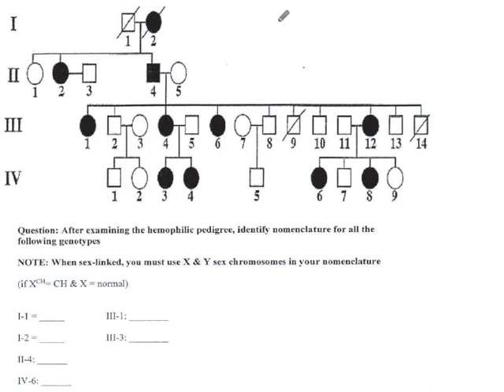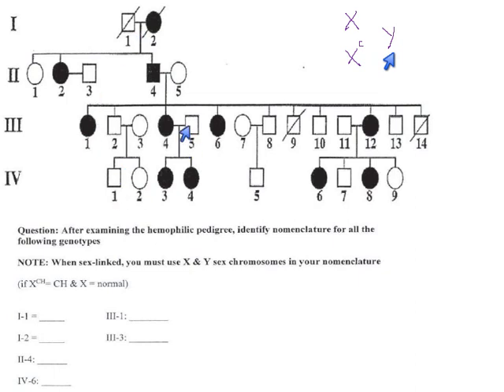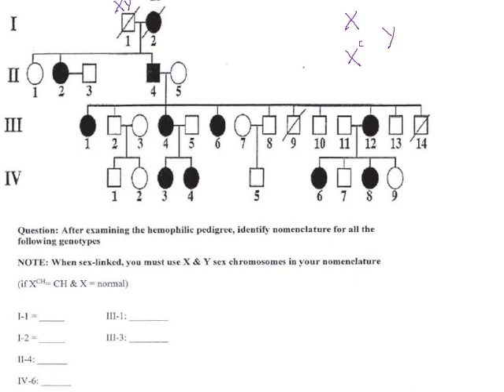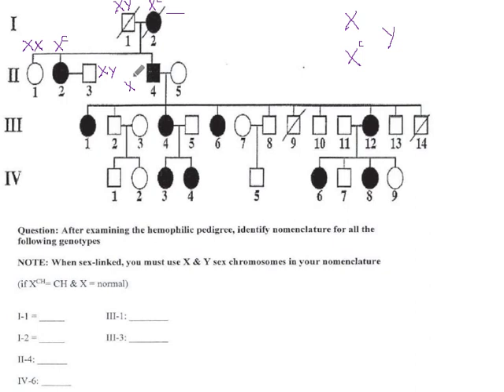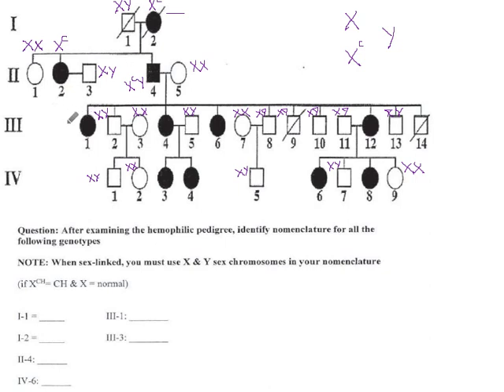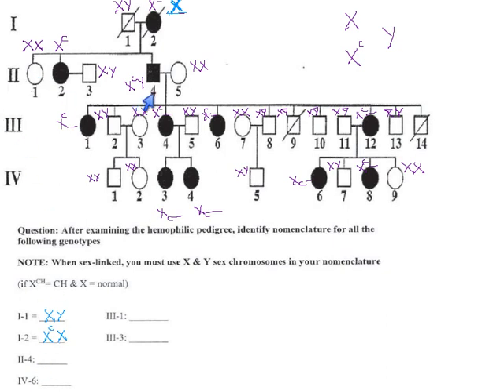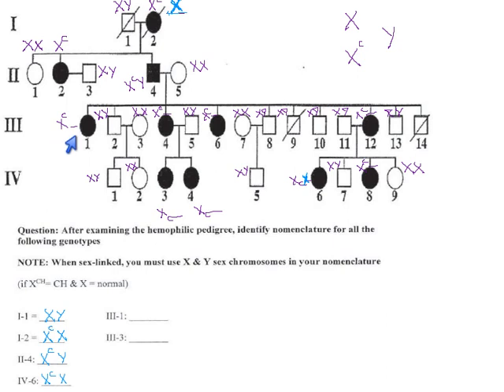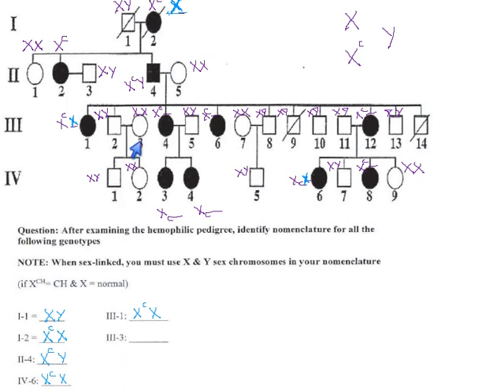73 - Sex-Linked Pedigree - Hypertrichosis (p58)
A pedigree for congenital hypertrichosis.  p58, Example.